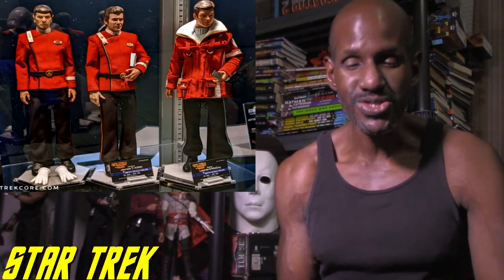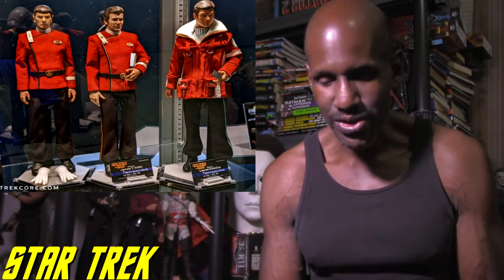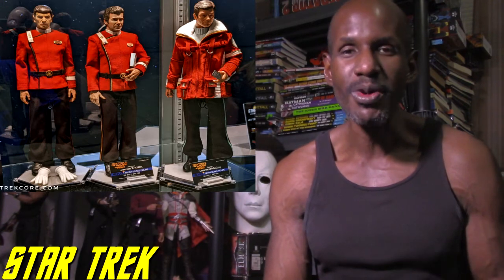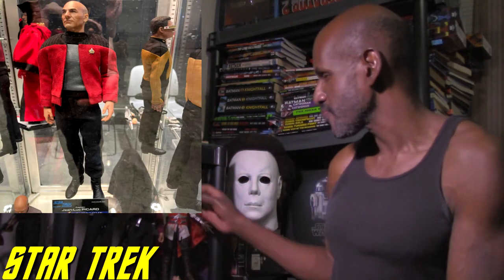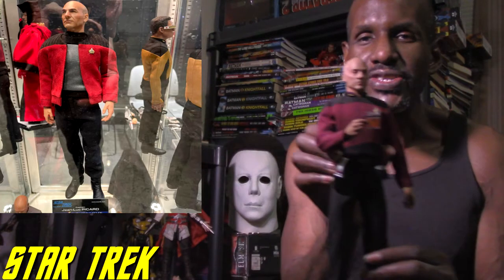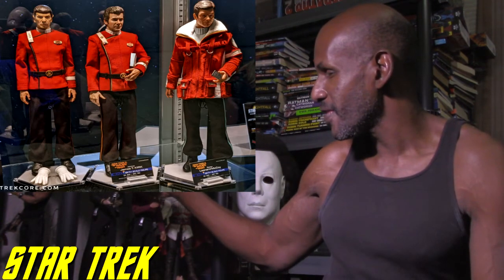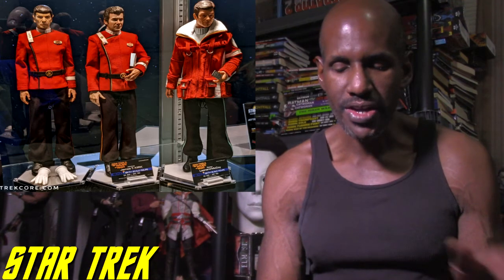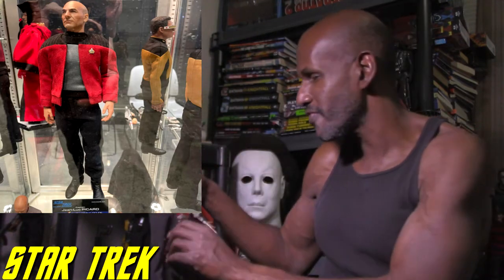EXO-6 Star Trek Sixth Scale Figures Preview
Its my preview of these upcoming 1/6 scale Star Trek figures from EXO-6 based on the Star Trek Franchise.